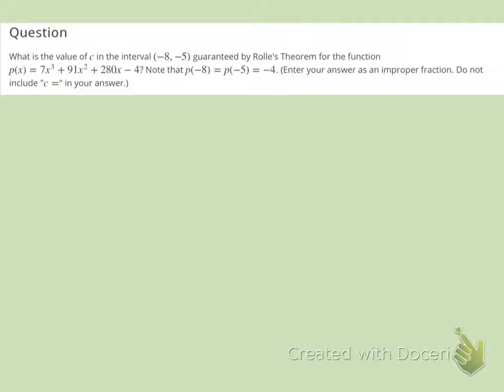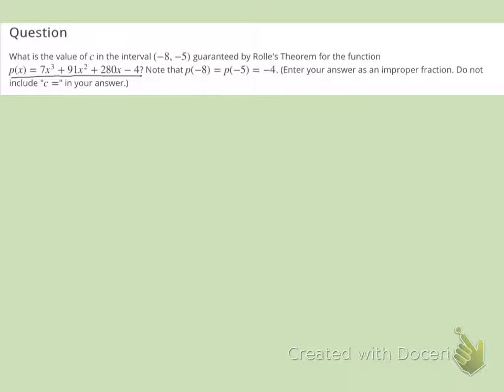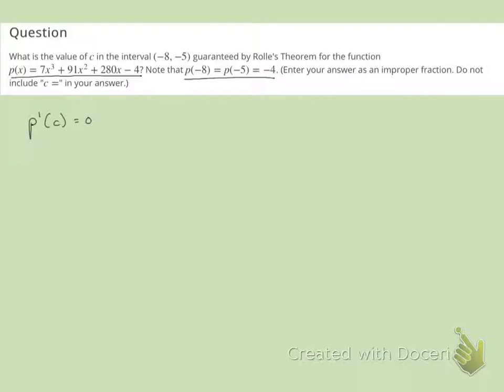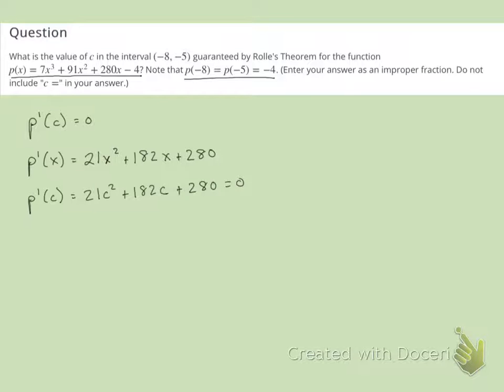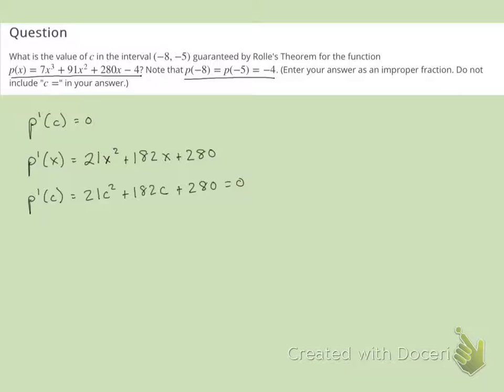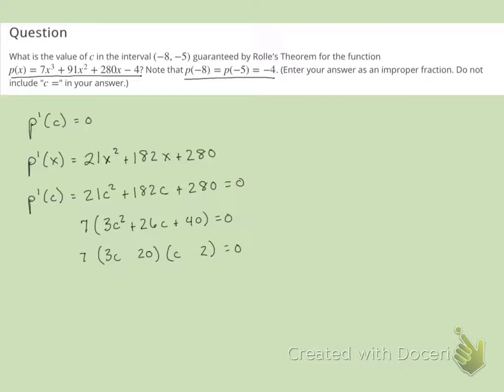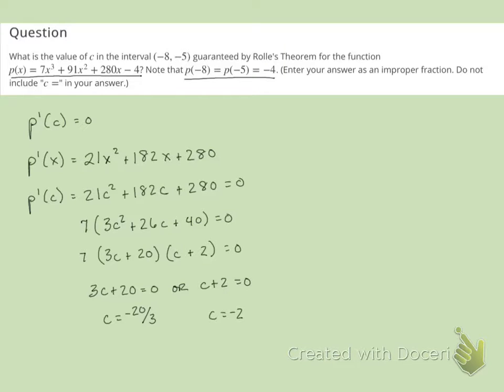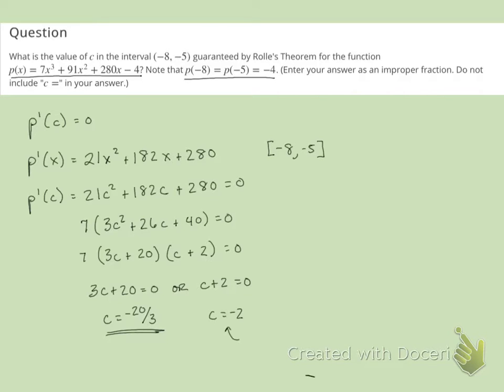4.4 Practice Problem #1